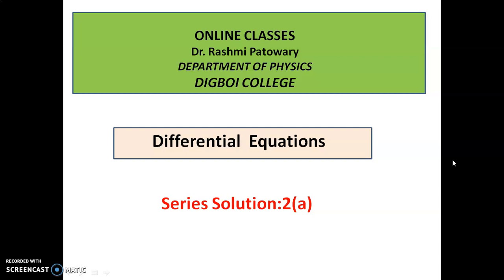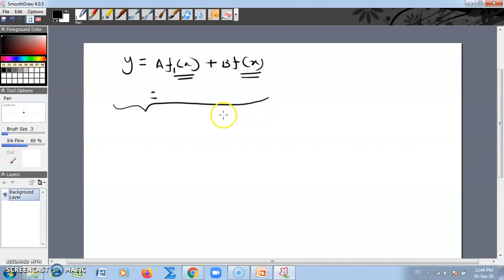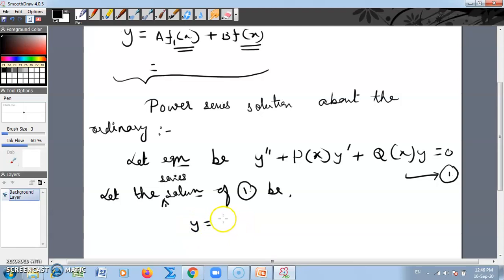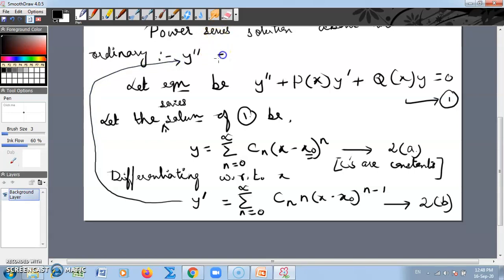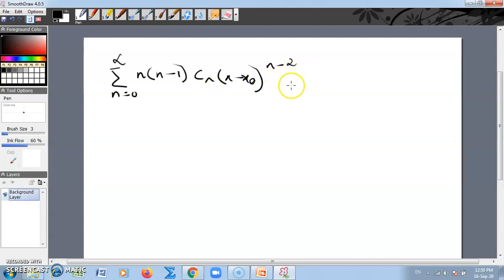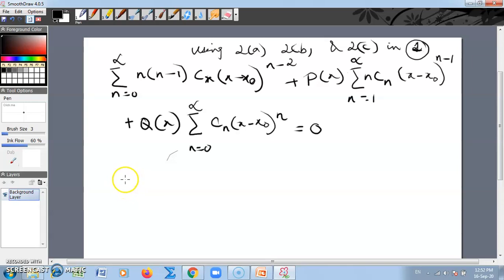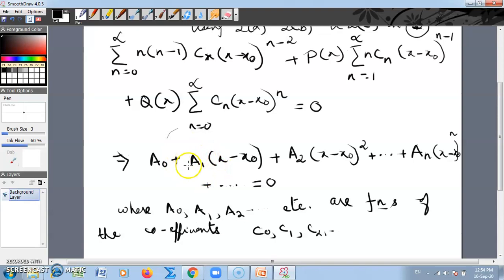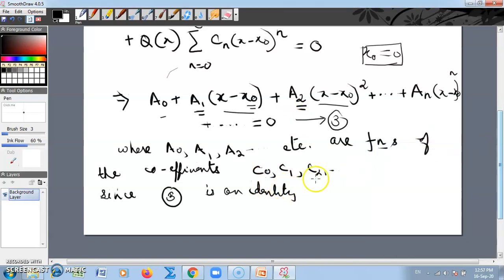DIFFERENTIAL EQUATIONS| SERIES SOLUTION| PHYSICS |MATHEMATICAL PHYSICS|PART 3